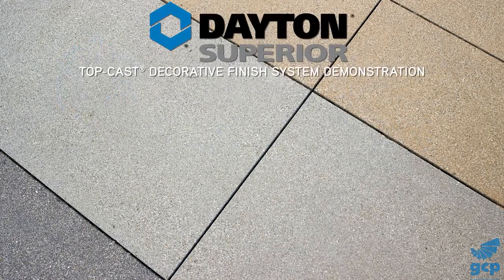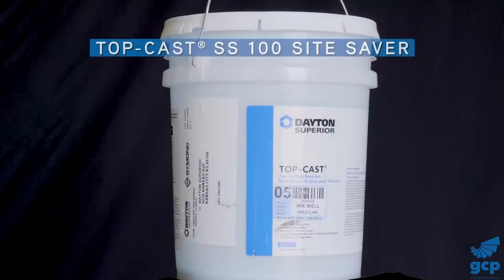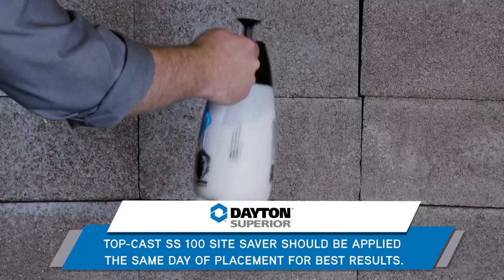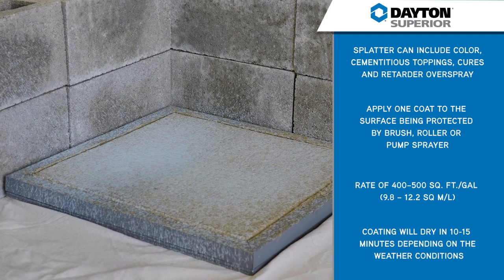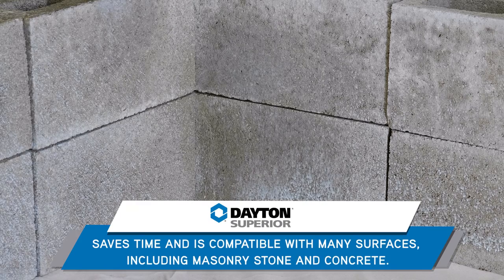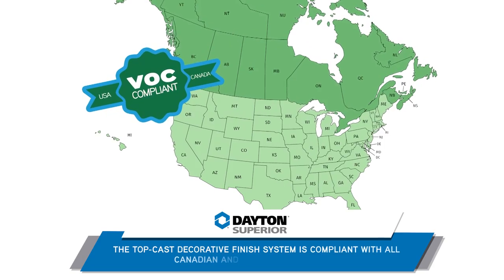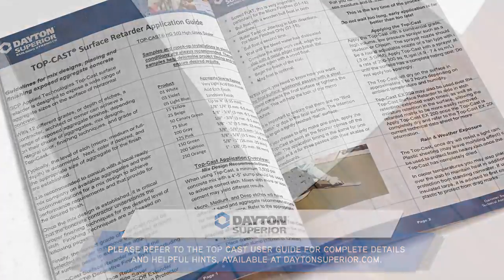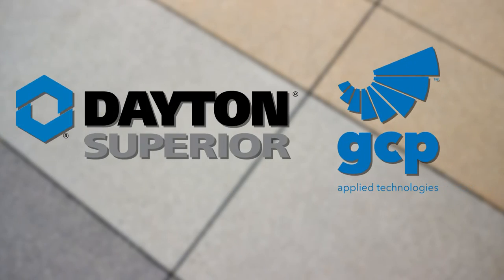Top-Cast SS 100 Site Saver Demonstration by Dayton Superior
Top-Cast is an easy-to-use concrete finishing system that lowers application cost for higher margins. Top-Cast SS 100 Site Saver is an innovative surface protectant designed to keep splatter, color, cementitious toppings, cures and retarder overspray from adhering to the surfaces surrounding a concrete placing and finishing operation. It also replaces the need for costly plastic barriers.

Some photos courtesy of Trademark Systems Project.